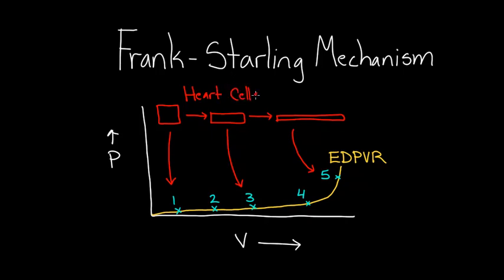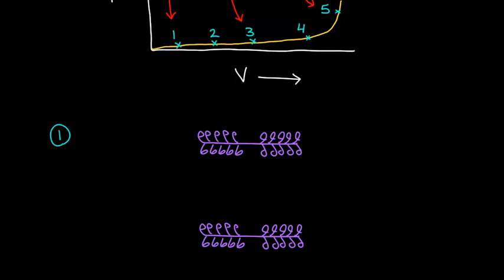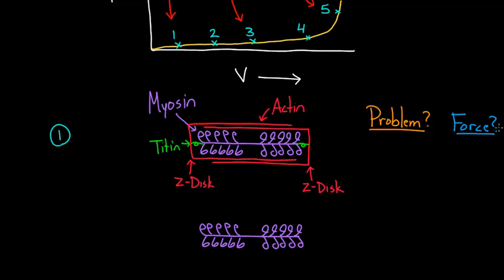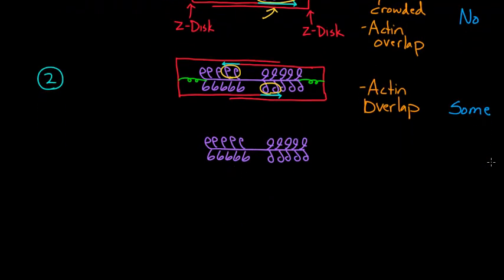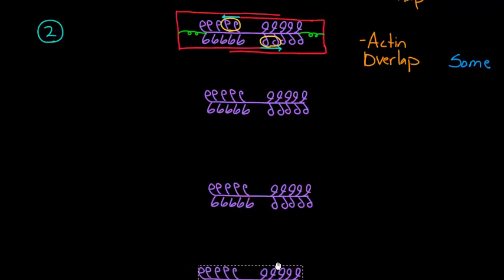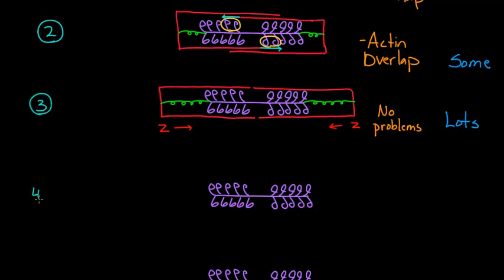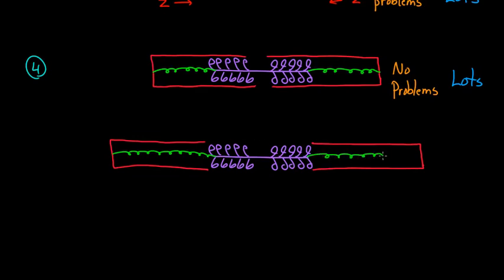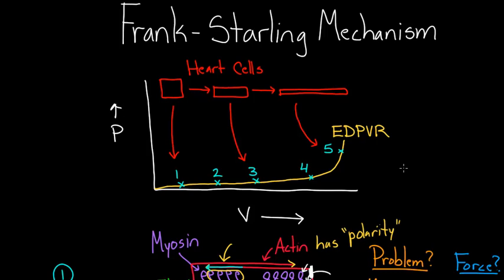Frank-Starling mechanism | Circulatory system physiology | NCLEX-RN | Khan Academy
Carefully follow 5 different preload scenarios to see how each one will have a different effect on how actin and myosin line up. Rishi is a pediatric infectious disease physician and works at Khan Academy. Created by Rishi Desai.